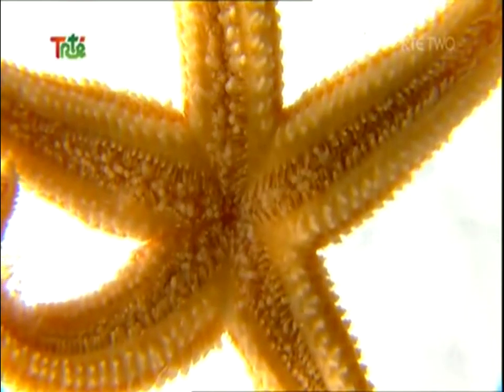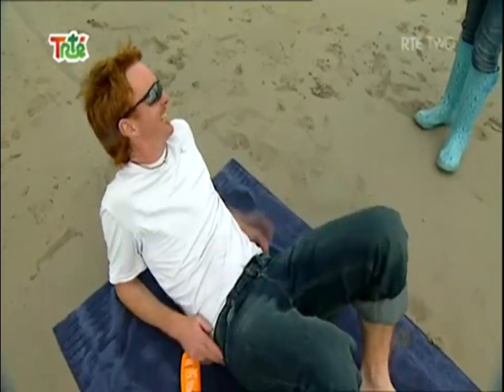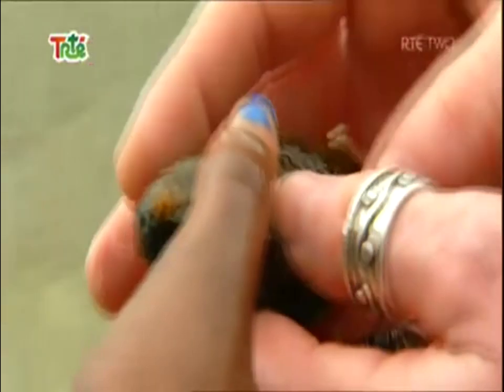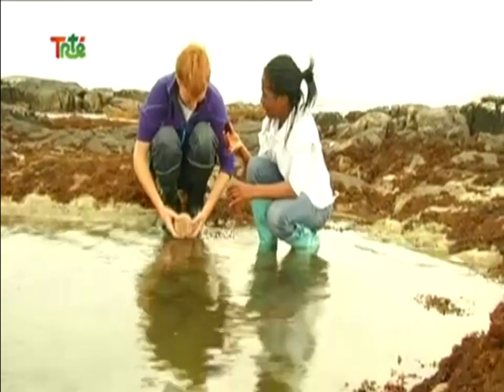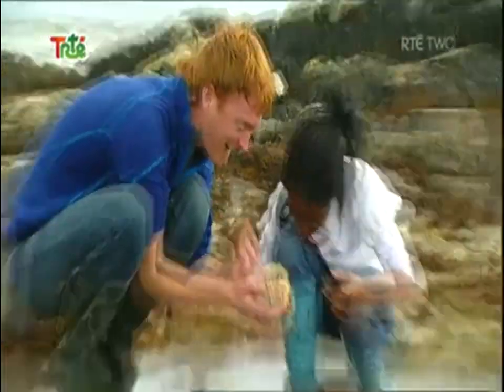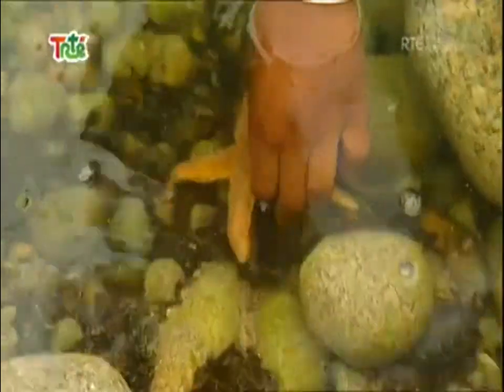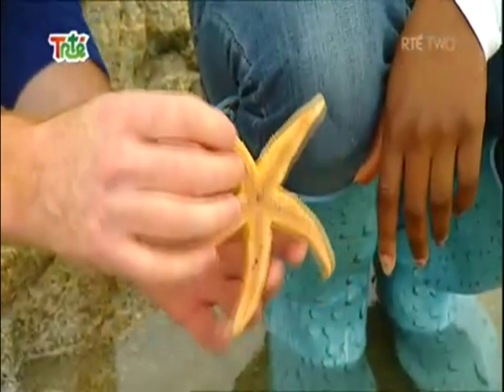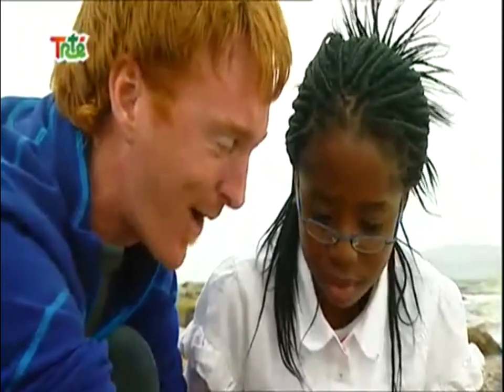Marine Scene Spiny Sea Creatures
Marine Scene Take a look at Spiny Sea Creatures